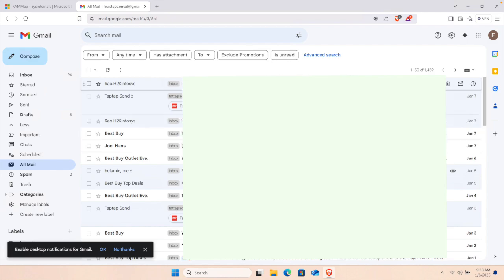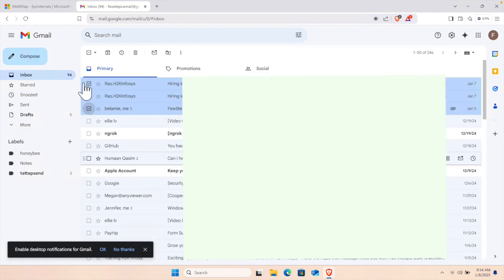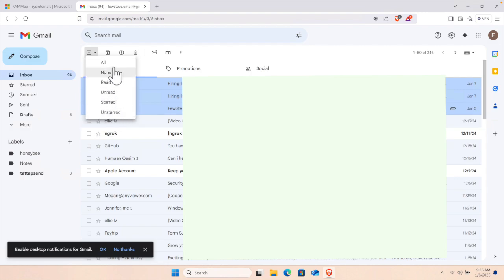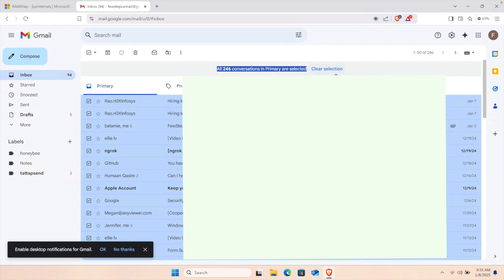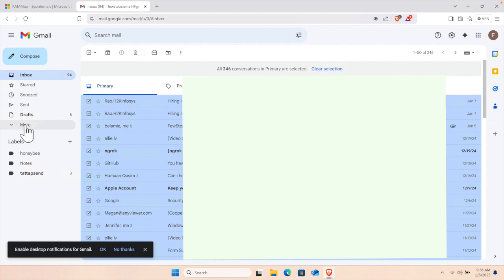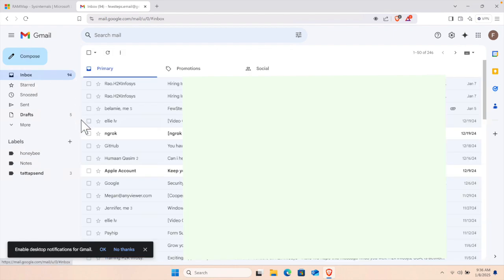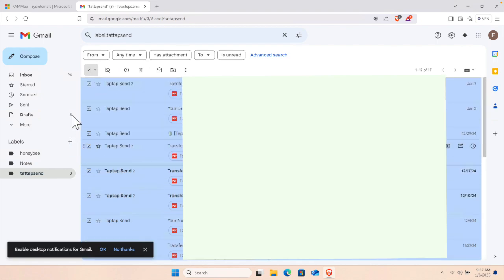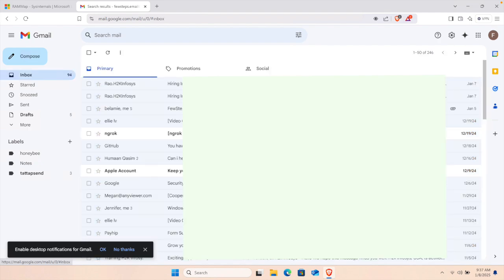How to Bulk Delete Emails in Gmail Clean Up Your Inbox Full Guide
Learn How to Bulk Delete Emails in Gmail   Clean Up Your Inbox Full Guide.

Learn how to bulk delete emails in Gmail and clean up your inbox with this full guide. In this tutorial, we’ll walk you through the steps to quickly and efficiently delete multiple emails at once, freeing up space and keeping your Gmail organized. Whether you’re looking to delete old emails, spam, or unwanted newsletters, this video will help you get your inbox in shape in no time. Watch now for easy steps to bulk delete emails in Gmail and make your inbox manageable again!